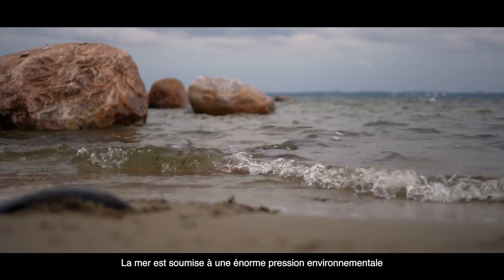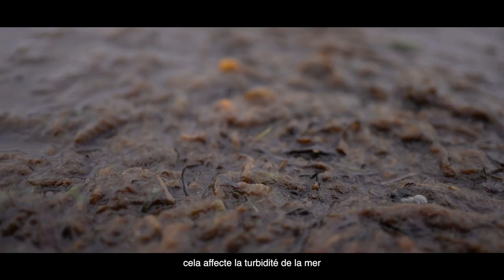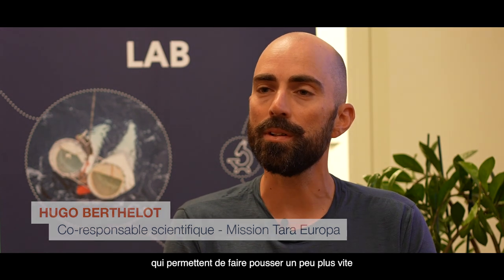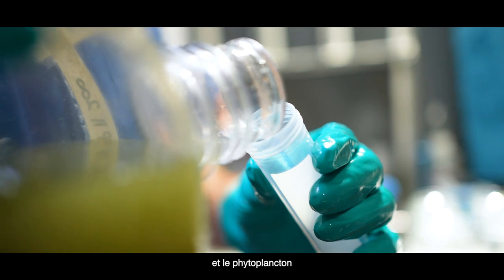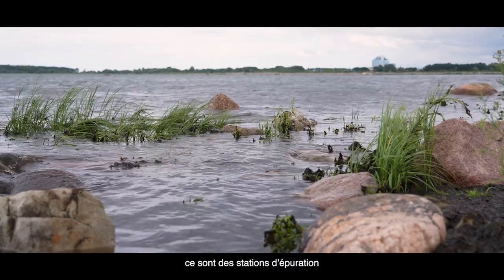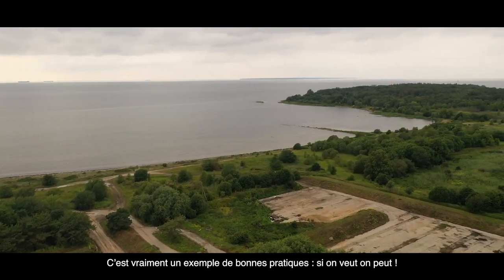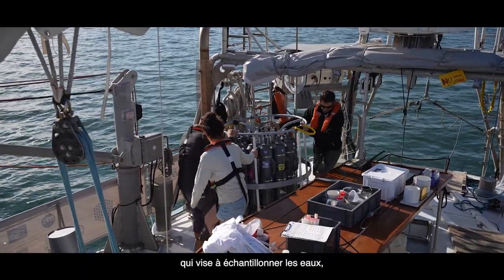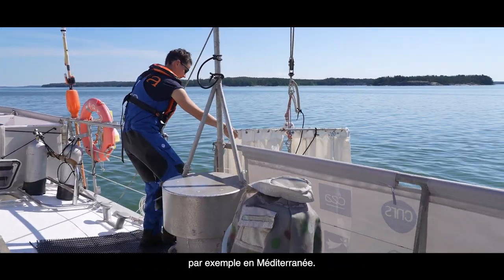Eutrophisation en mer baltique | Tara Europa Lab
🌊Le premier Tara Europa Lab qui a eu lieu à Tallinn portait sur l'eutrophisation, une problématique importante en Mer Baltique.

En effet, ce bassin océanique est relativement clos : le cycle de renouvellement de l'eau peut durer jusqu'à 30 ans. Toutes les pollutions liées aux activités humaines vont donc ruisseler jusqu'à la mer et s'y concentrer en quantité extrêmement élevées. C'est tout particulièrement le cas pour les intrants agricoles comme les engrais qui, une fois dans l'eau, stimulent la croissance d'algues et de bactéries en proportions telles qu'elles asphyxient le milieu. C'est ce phénomène qui s'appelle l'eutrophisation.

Merci au Fonds Estonien pour la Nature (FEN), TalTech – Tallinn University of Technology et au Ministère estonien du Climat pour leur participation leur de cet événement.

Un événement réalisé en collaboration avec BIOcean5D et BlueRemediomics (projets co-financés par l'Union européenne) et avec le soutien de l'Institut français en Estonie.

🎥 Anne-Kristell Jouan // Fondation Tara Océan